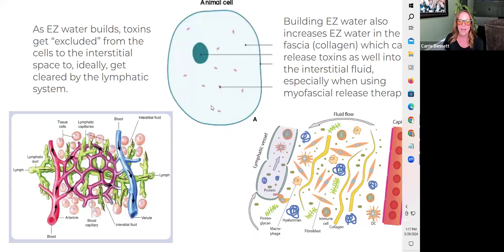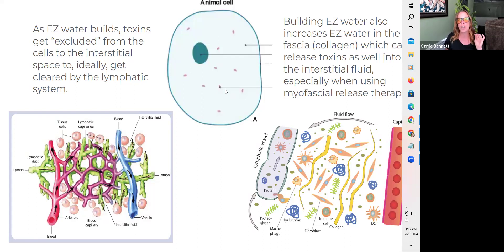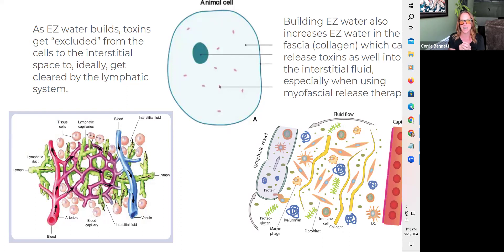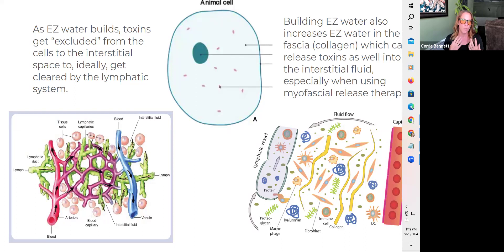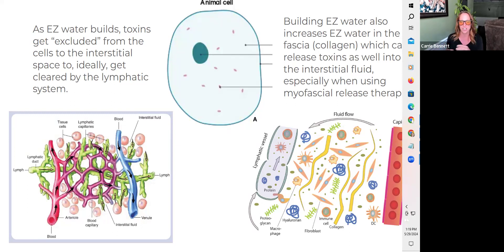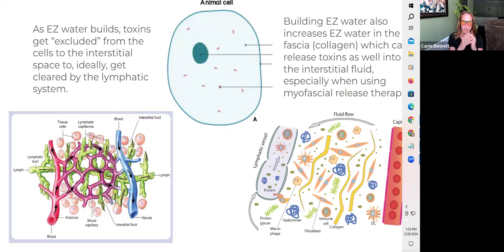Redox, Drainage, and Detox Through a Quantum Lens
In the quantum health world, we usually say, "You want to redox before you detox," because pushing detox alone can cause clients a lot of issues.

But I've discovered what I think is a more powerful approach: By understanding and working on redox and opening drainage pathways, we can truly support the body's natural detoxification. This knowledge empowers us to help the body clear toxins efficiently without causing more harm.

So, in this video, hear me cover:
— Why I slightly modify the common quantum mantra, "Redox before you detox," in my clinical practice
— What I think complements redox well for effective toxin clearance
— The role of exclusion zone water in preventing toxins from entering cells and causing harm
— The relationship between exclusion zone water and the lymphatic system
— The impact of poor lymphatic flow on symptoms
— and, How to build redox and support drainage pathways for natural detoxification without harm

If you're a practitioner, health coach, or related professional of any kind, or you'd like to become one—doctors, dentists, naturopaths, bodyworkers, nutritionists, fitness coaches, therapists, building biologists, nurses, doulas, midwives, and more—I can help you integrate quantum biology into your health business for better client results than ever before.

*About Me:*
My name is Carrie and I want to help you understand your health or the health of your clients from a quantum perspective. Why? Because in spite of all the complex information you've been told, human health is actually built on a foundation of five simple things:
— Light
— Water
— Electrons
— Mitochondria
— and Aether

▶ You can also express your gratitude for my work by sending me a tip: